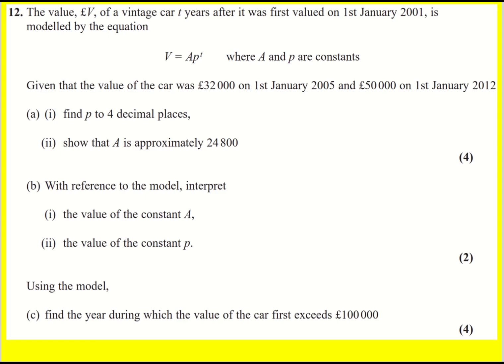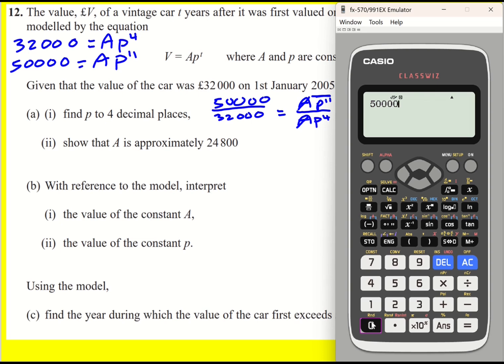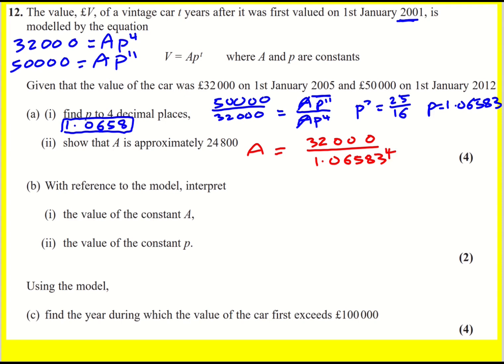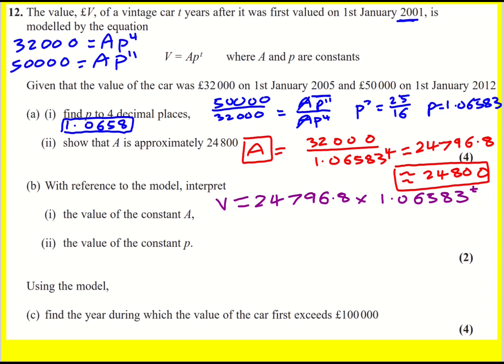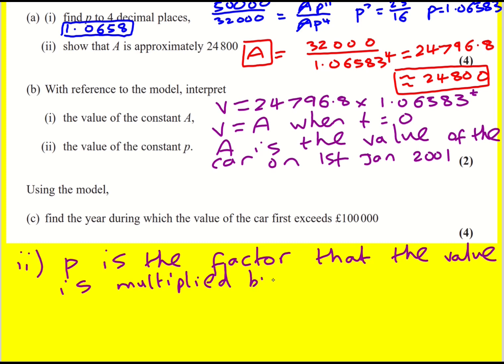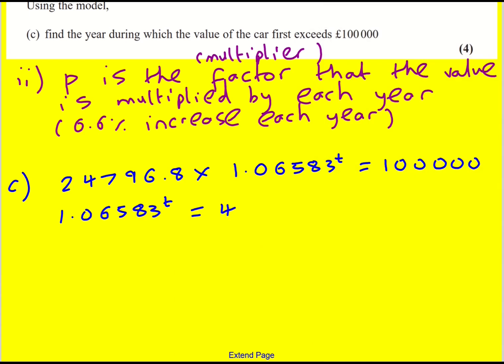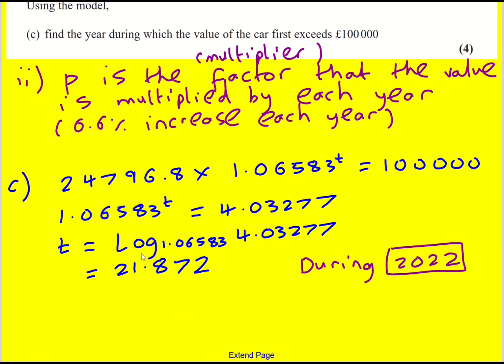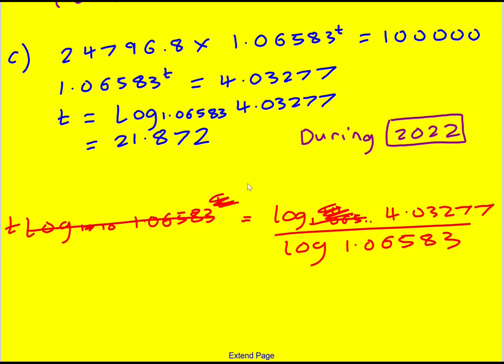AL Edexcel Jun 2018 paper 1 pure q12 exponentials (Maths A Level)